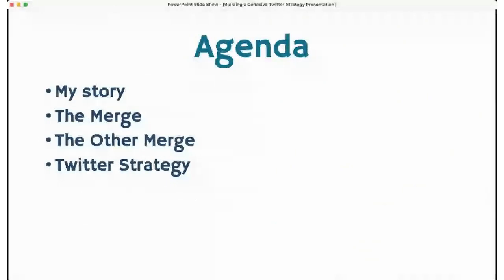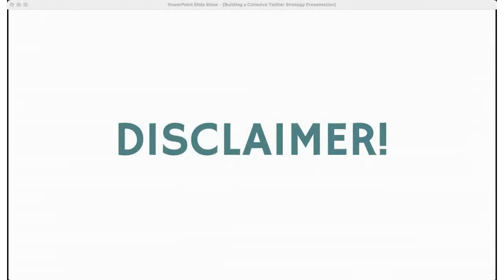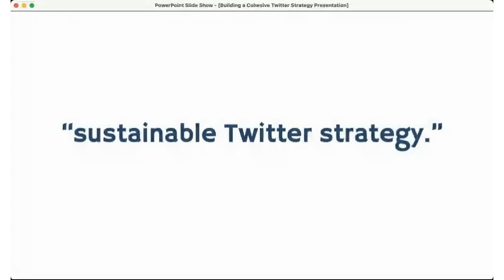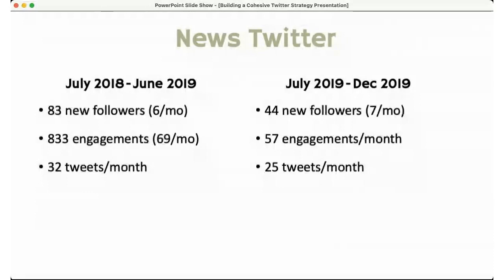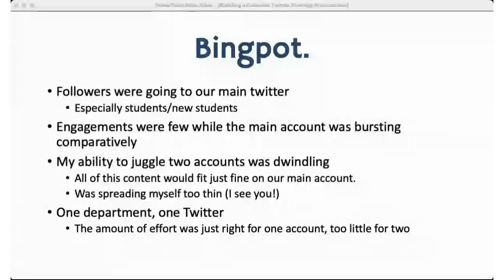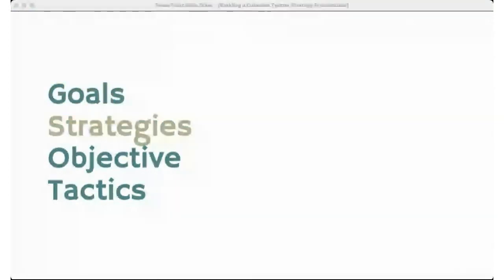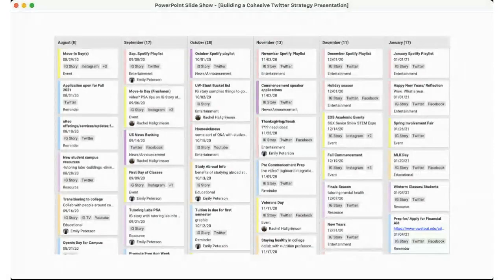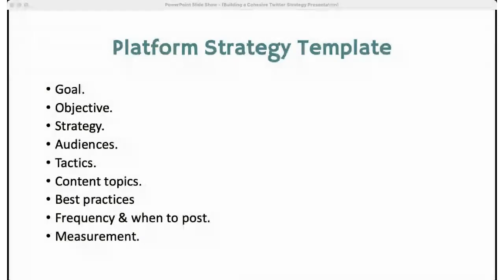Building a Cohesive University Twitter Strategy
Creating platform strategy takes time, research, conversations, and you probably know the rest. The University of Wisconsin-Stout, up until mid-2020, had a news Twitter and a main Twitter account. Now, there is only one. The strategy behind the decision to merge accounts was bigger than low engagement and views.
The Communications and Marketing departments also merged. Join us as we learn about the process of merging these Twitter accounts, how it might be a good (or bad) move for you, and what it's like to merge departments - for the better.
Guest Presenter: Rachel Hallgrimson is the Social Media Coordinator in Marketing Communications at the University of Wisconsin-Stout. She is the campus social media consultant, the manager of the flagship accounts, and a content creator. If you'd like to say hello, follow her on Twitter - @rachgrimson.